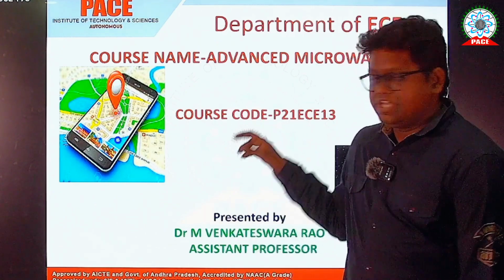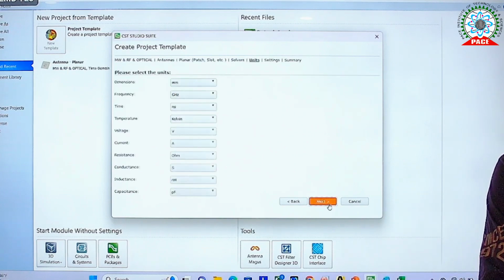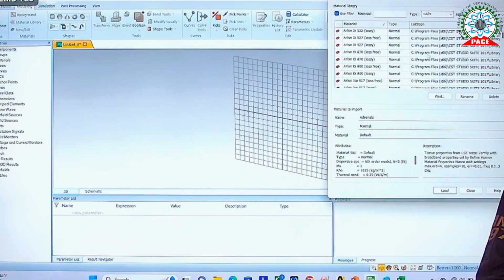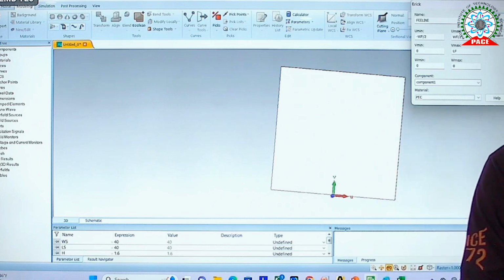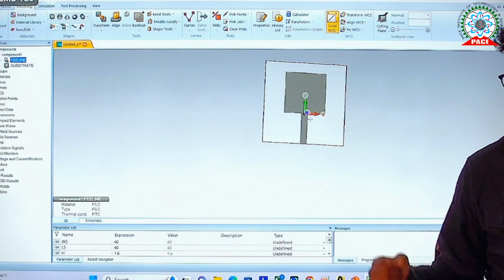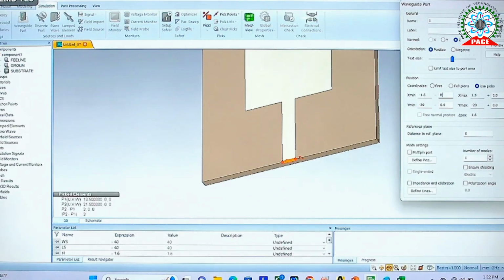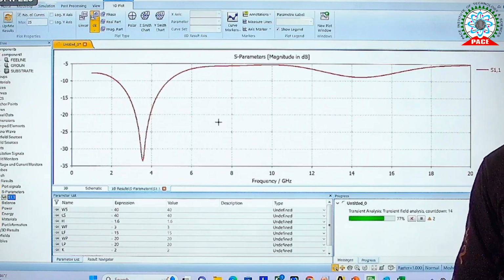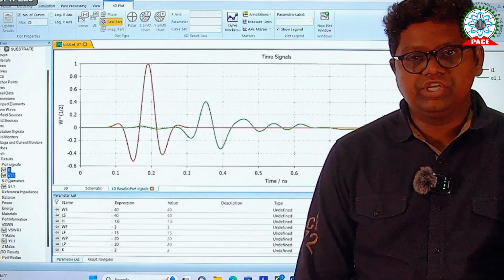Advanced Microwave Lab CST Microwave Studio